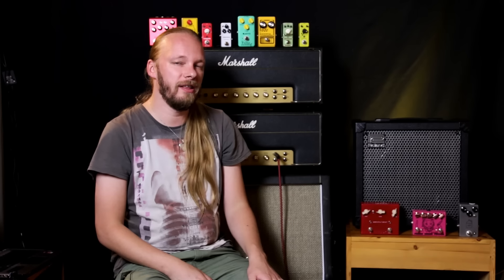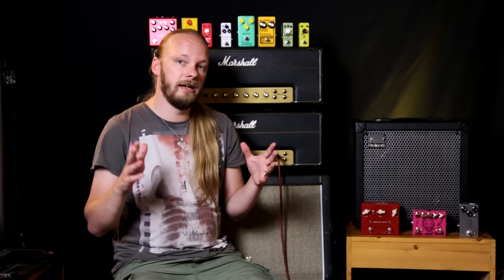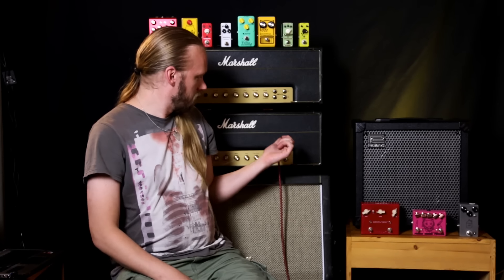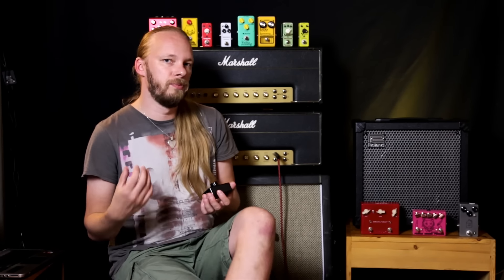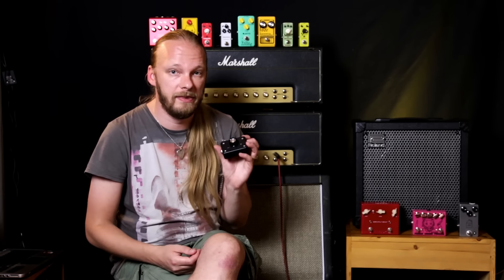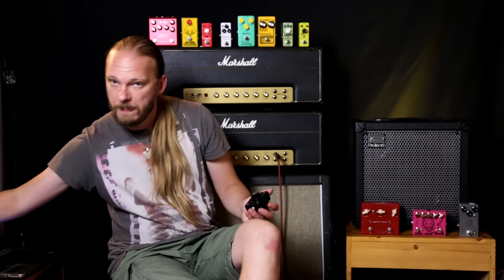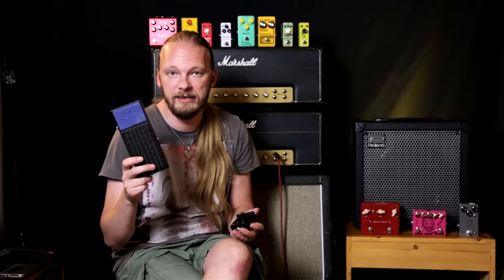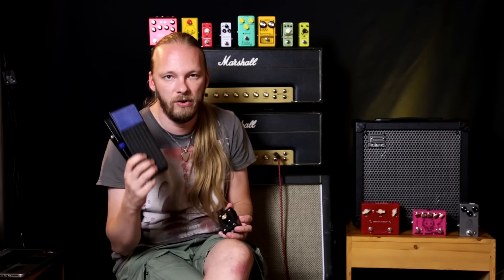Marshall Plexi? At BEDROOM Volume?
You bet your boots.
In this video I show you how I control the volume of these great amps, without losing the sound.

In this video I have the 50 watt Marshall 1987X, MK II. It's the reissue version, so it has a loop. If you have a Plexi without the loop, then this method won't work.